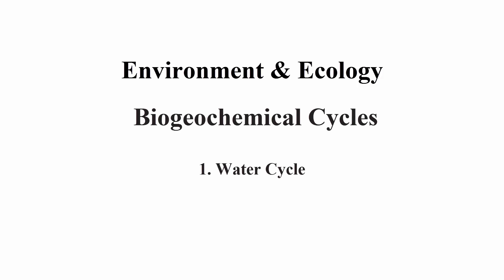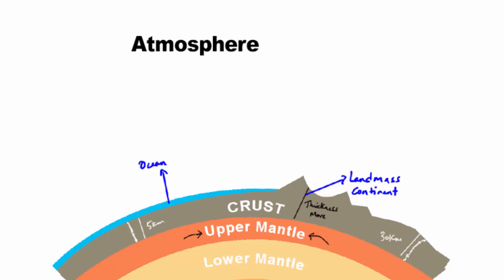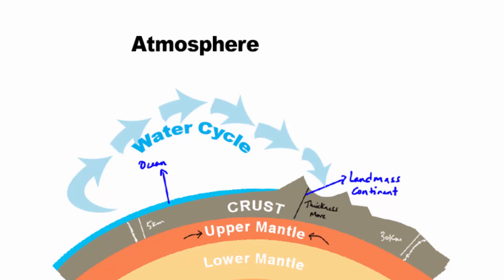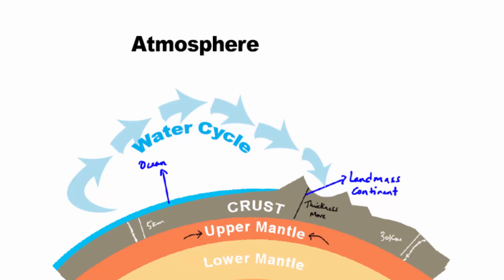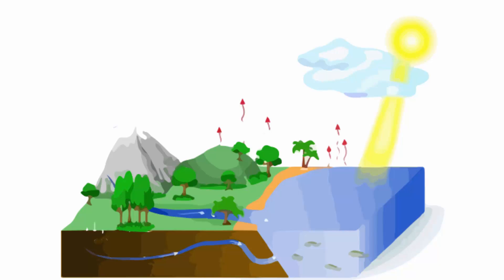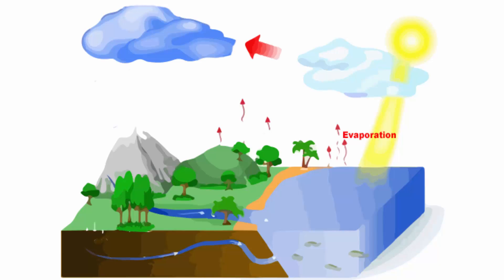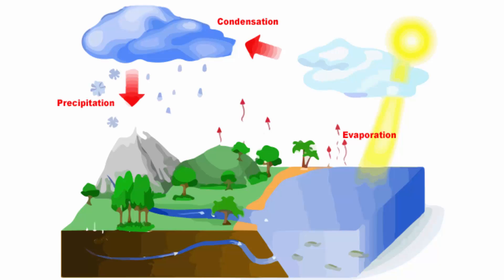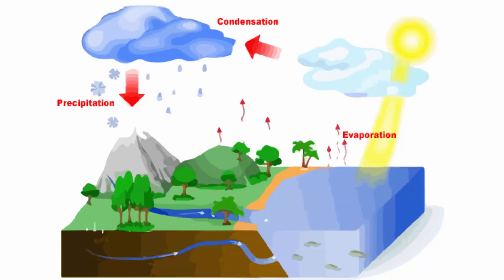Water Cycle Explained | Environment & Ecology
In this video we will learn about Water cycle which belongs to the gaseous cycle of Biogeochemical cycles. It is also referred to as hydrological cycle. It is basically the circulation of water in solid, liquid or gaseous form referred to as the water or hydrological cycle.